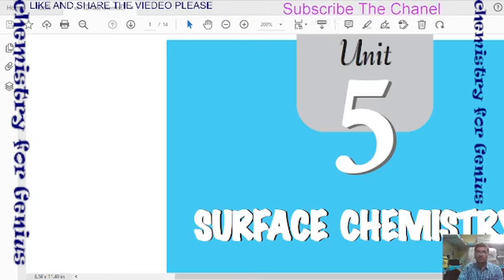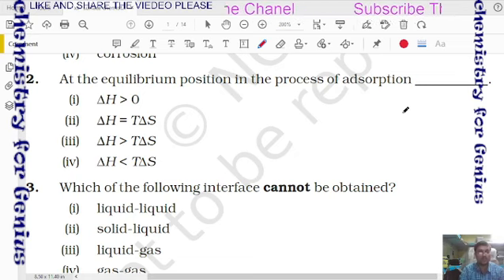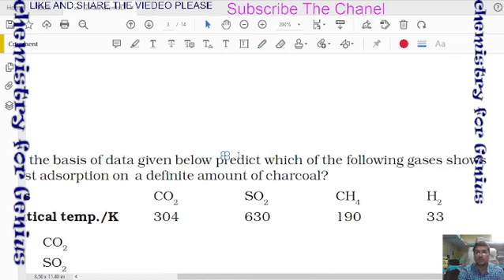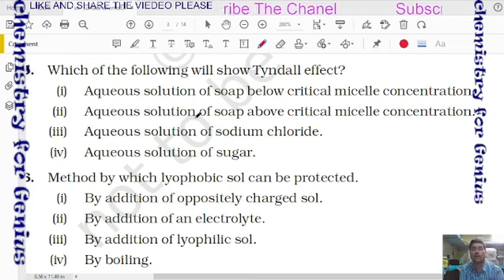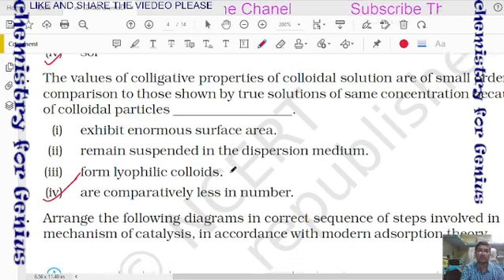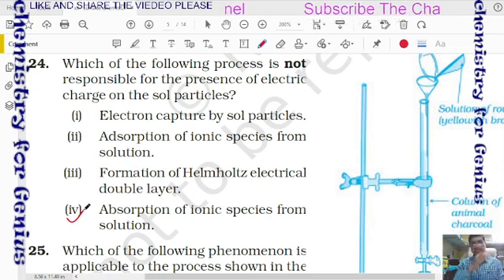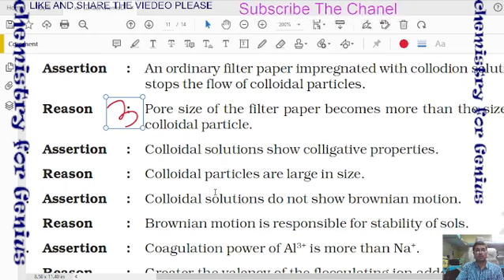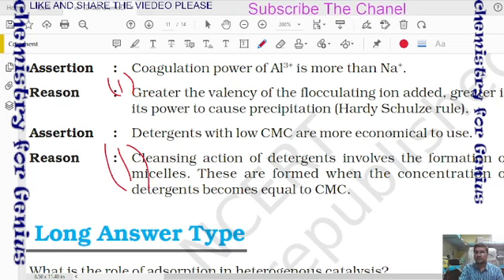class xii(unit-5)/NCERT EXAMPLER PROBLEMS/SURFACE CHEMISTRY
hello students in this viedeo I will explain...